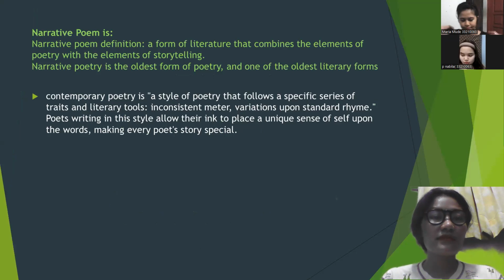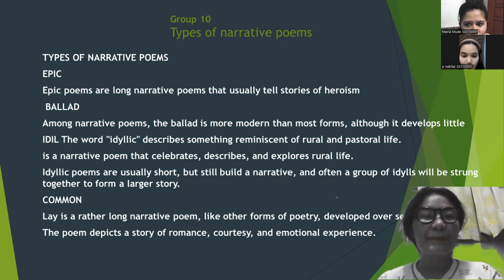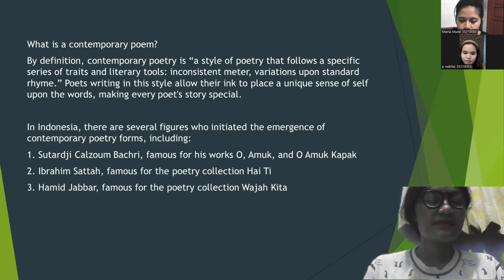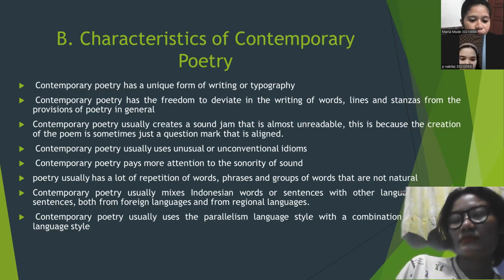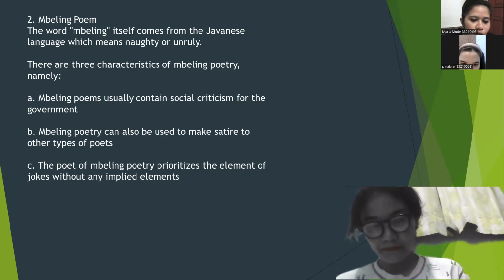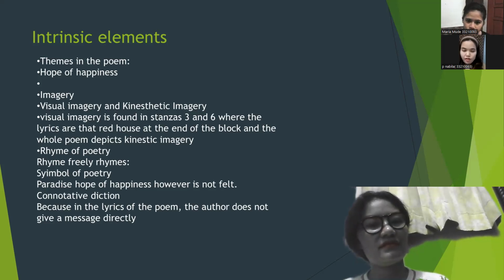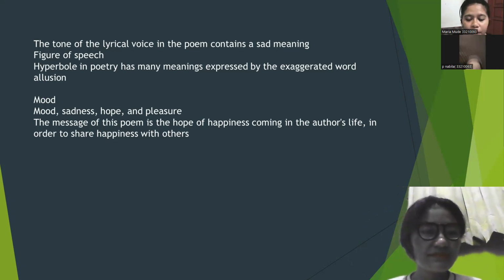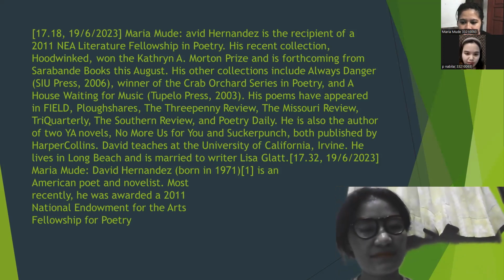meeting 13 contemporary narrative poems group 10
Posianadius Bernike -33210134
Maria Mude -33210093
Patimah Nabilah -33210063